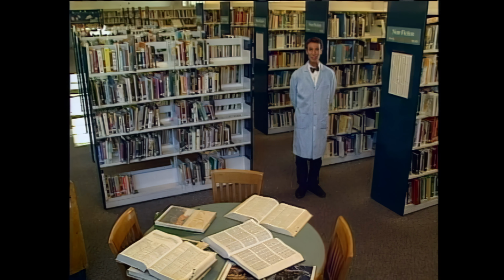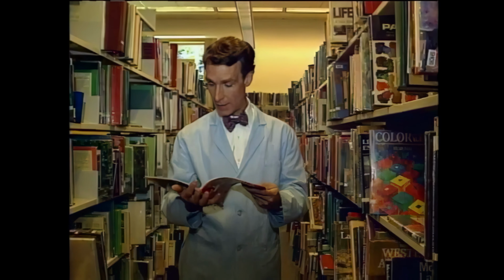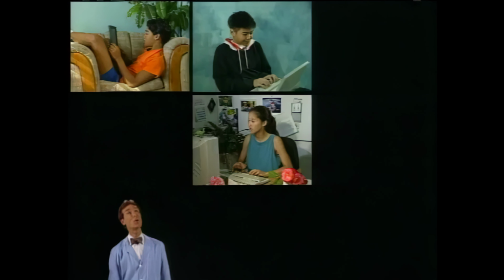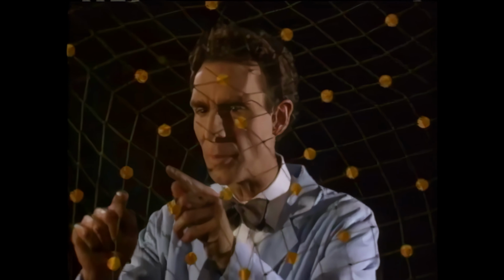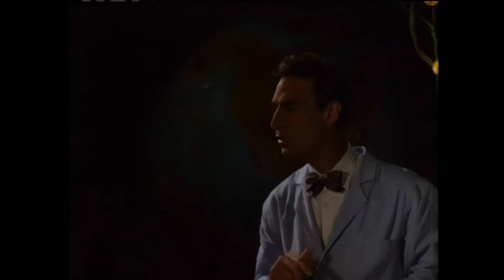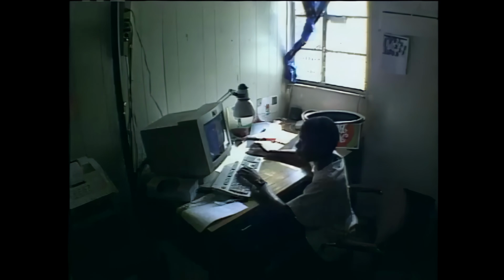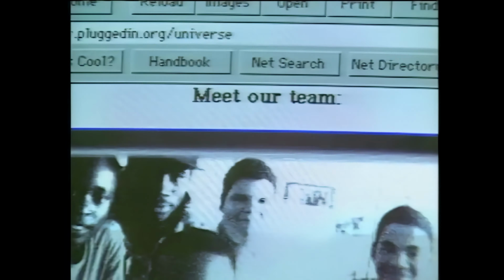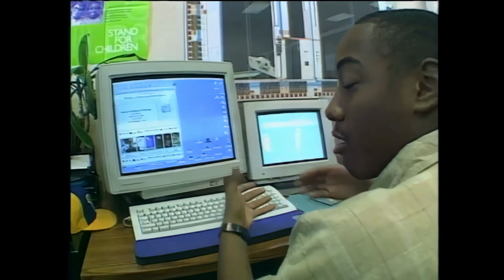Bill Nye The Science Guy | Full Episodes - COMPUTERS - S04E18 | 4K Remastered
In this episode of Bill Nye The Science Guy, Season 4, Episode 18: Computers, Bill Nye takes us on a fascinating journey through the world of computers and technology. He explores how computers process information, the role of binary code, and how computers are revolutionizing industries and changing our daily lives.

00:00 - Introduction: What Are Computers?
Explore how computers transform the way we work, communicate, and solve global problems.

01:02 - Understanding Switches: The Foundation of Computers
Bill explains how computers operate using billions of on/off switches to store and process information.

03:13 - Binary Basics: Counting with 0s and 1s
Learn how computers use binary systems to represent complex information through simple switches.

07:17 - Player Pianos and Computers: A Musical Analogy
Discover how player pianos and CDs demonstrate the principles of data conversion and storage.

09:46 - Consider the Following: Libraries vs. Computer Memory
Explore how libraries store information and compare this to how computers manage data in RAM and hard drives.

13:00 - Visual Computing: How Grids Create Images
Understand how computers use grids of coloured dots to display pictures and graphics.

15:59 - Networks and the Internet: Connecting the World
Dive into how networks link computers globally, creating the foundation of the internet.

20:00 - Musical Invention Recap: Celebrating Computers
Enjoy a musical summary highlighting the incredible impact of computers and technology on our lives.

From the basics of how computers store data to understanding how software functions, this episode covers it all. Bill explains key concepts such as input, output, and storage, while making the intricate world of programming languages more accessible. He also discusses how computers are used in different fields, from scientific research to art, and how they continue to evolve rapidly.

Watching this episode now offers a fascinating glimpse into the past. Originally aired in the 90s, it highlights how much computers have changed over the years. Comparing the technology shown here to today’s advancements, like smartphones, AI, and quantum computing, gives viewers a deeper appreciation of just how fast the digital world has progressed. It’s a nostalgic look at the early days of the digital revolution and a great reminder of where it all started.

Bill also introduces how computers use circuits and electricity to perform billions of calculations per second, opening up a conversation on how technology is continuously shaping the world.

Footnote:
Bill Nye the Science Guy was most definitely a huge inspiration for me when growing up. Watching his shows ignited my passion for science and played a pivotal part for sure, in my journey to becoming a development scientist then a teacher.
I've always shared Bill Nye's episodes with my students, even if it was from a poor-quality copy uploaded to a USB in the past, and they've always loved it. Now that technology is allowing it, I've used upscaled some of these classic episodes to 4K.
I hope everyone watching enjoys them as much as I did—and still do. Science rules!